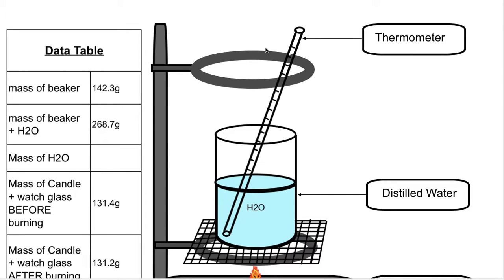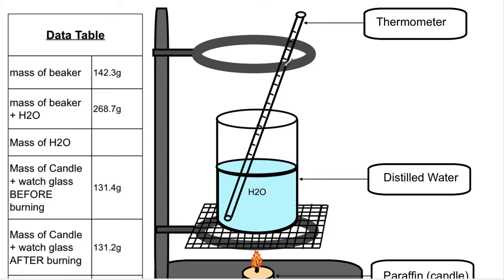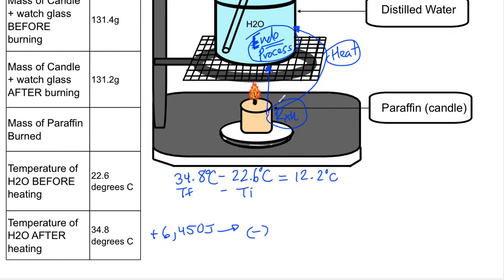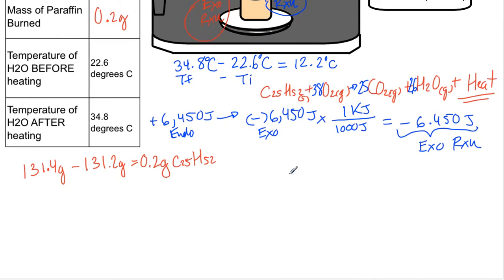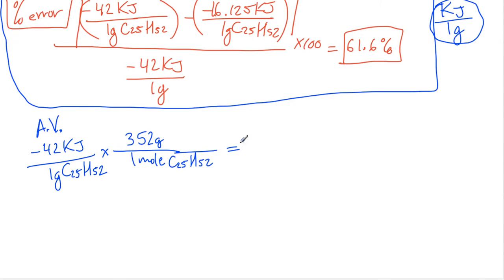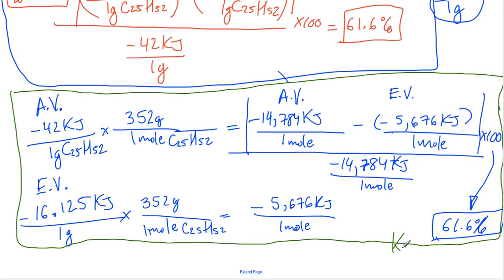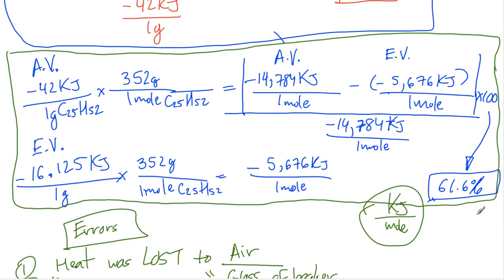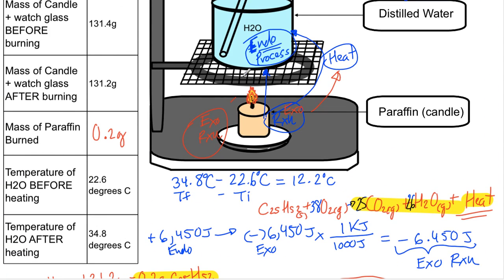Enthalpy of Combustion Lab Explained